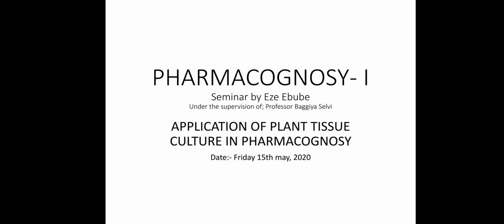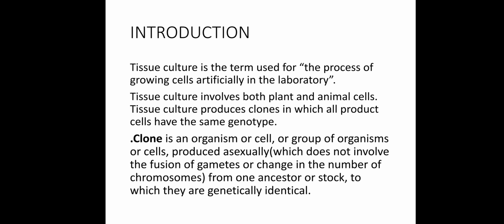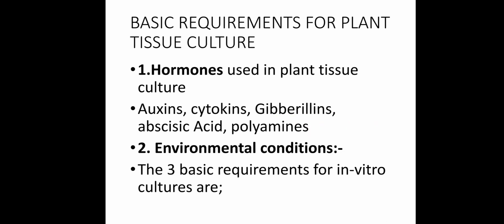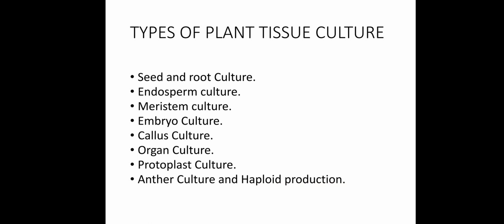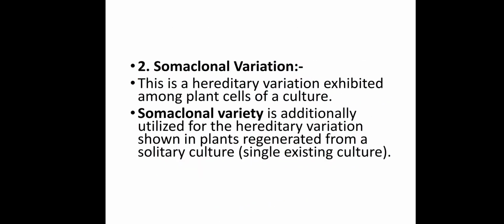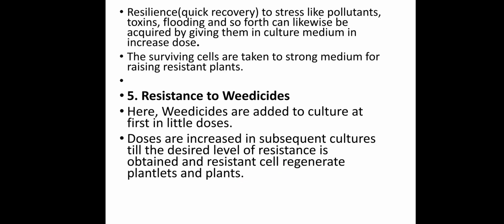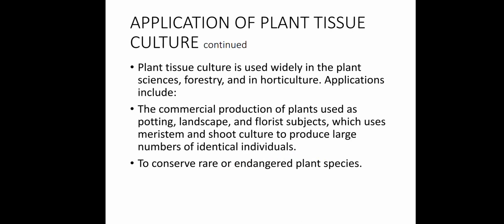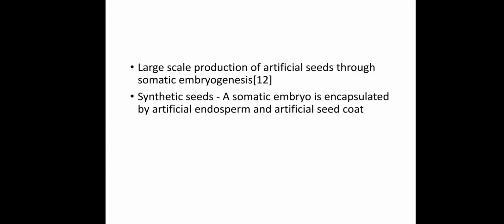Plant tissue culture - pharmacognosy-I